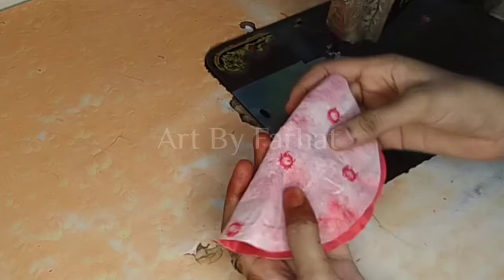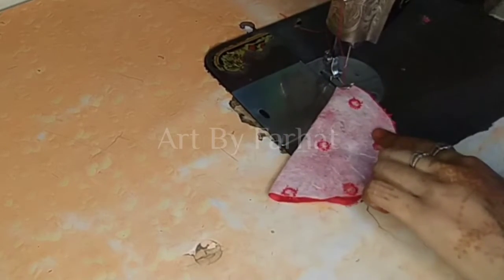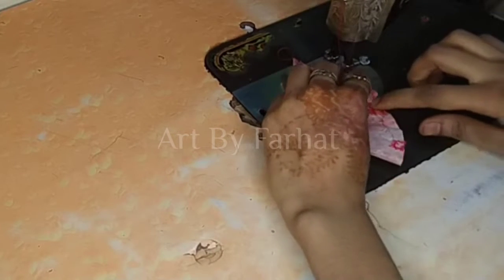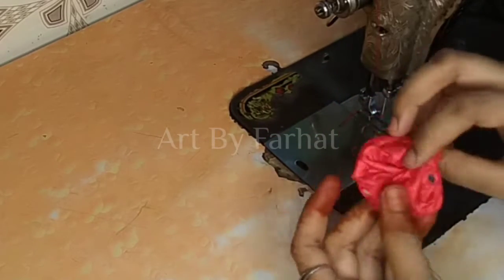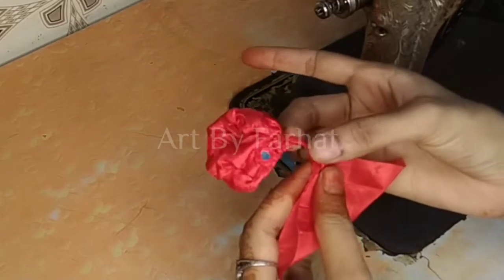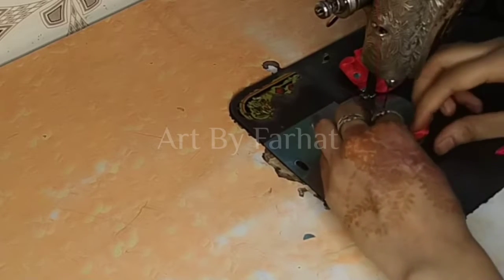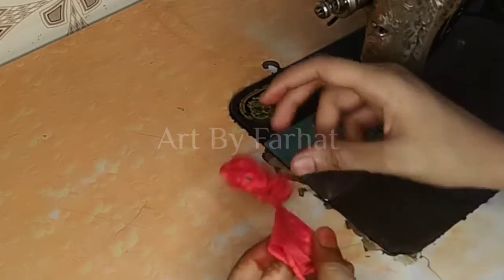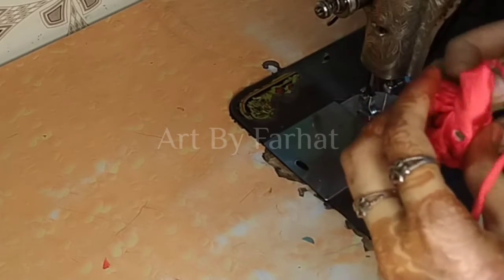Round Latkan Making At Home | Latkan Design Tutorial| Latkan For Blouse